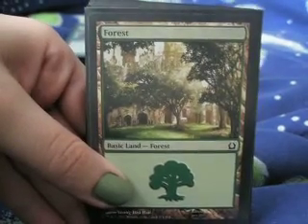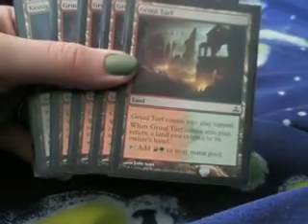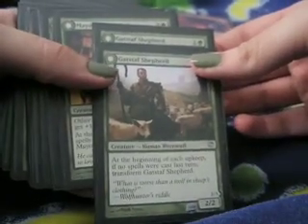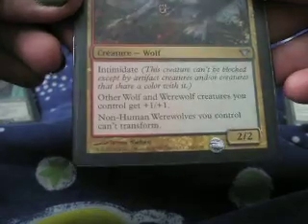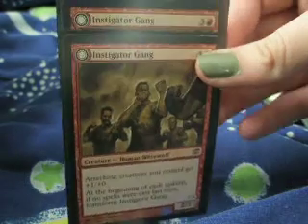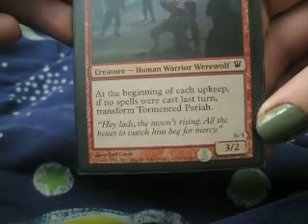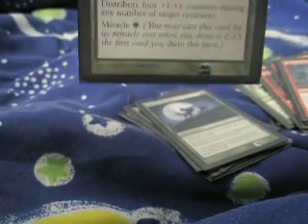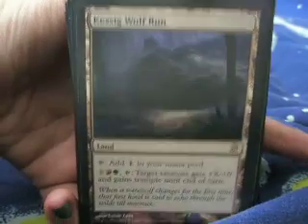Deck Teck: Budget R/G Aggro Werewolves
The deck as it is in this video is pretty budget (I think it's around $20). However, the day after I filmed it I opened Huntmaster of the Fells who replaced an Immerwolf and made the deck much less budget. :P

If you take out the Lightning Bolts it and replace them with Pillar of Flame or another current burn spell, the deck becomes Standard legal.

Decklist in Video

-Critters
4 Wolfbitten Captive
3 Reckless Waif
2 Gatstaff Shepard (Or Hinterland Hermit)
4 Mayor of Avabruck
4 Immerwolf
2 Daybreak Ranger
2 Kruin Outlaw
2 Intigator Gang
2 Tormented Pariah

-Spells
1 Pillar of Flame
1 Dynacharge
2 Thunderbolt
2 Lighting Bolt
2 Prey Upon
4 Moonmist
4 Full Moon's Rise
1 Collective Blessing

-Lands
8 Forests
8 Mountains
4 Gruul Turf (ideally Rootbound Crags)
1 Kessig Wolf Run